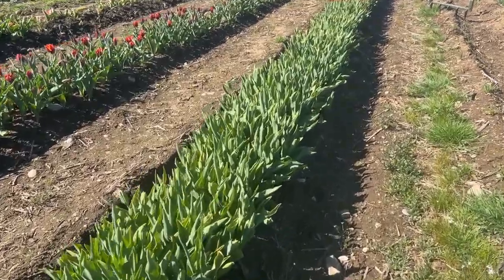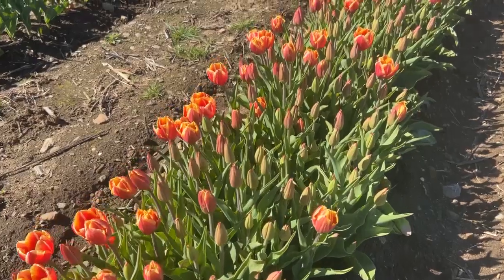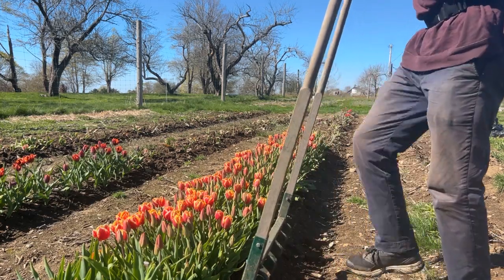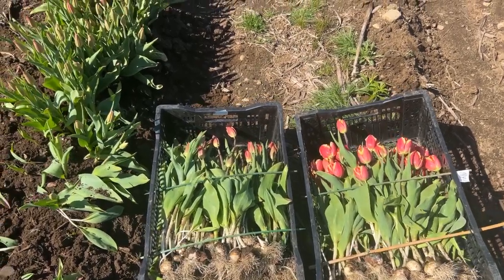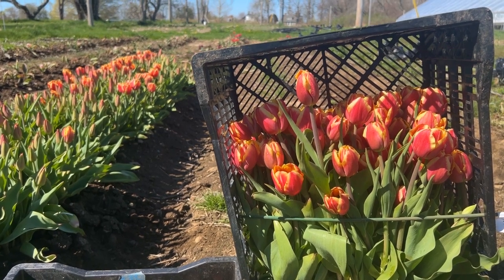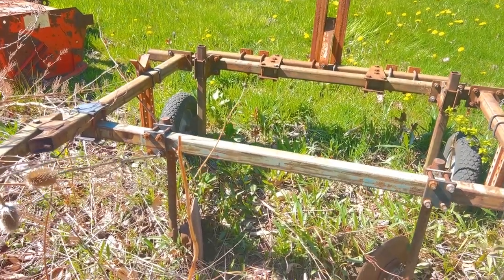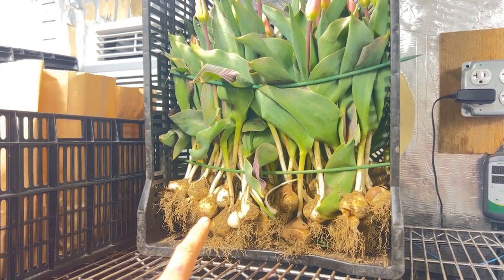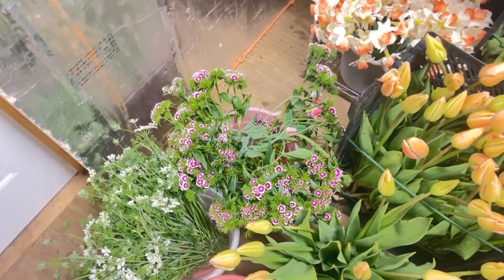Tulips an Early Season Staple : Growing, Harvesting, and Storing Tips from Our Farm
🌷 Welcome to our farm! In this educational walkabout video, we take you on a beautiful journey through our tulip fields. Join us as we explore the vibrant world of tulips and share insights into how we grow these stunning flowers, why they are an essential early-season bloom for our farm, and the best practices for harvesting and storing them.

📋 In This Video:
1. Tulip Varieties: Check out some of the different types of tulips we cultivate.
2. Importance of Tulips for Our Farm: Discover why tulips are crucial to our farm's early season and how they set the tone for the rest of the growing year.
3. Harvesting Tips: Get insider tips on the best time to harvest tulips and the tools we use to ensure we pick them at their peak.
4. Storage Techniques: Find out how we store tulips to maintain their freshness and beauty until they reach your home.

Your support is what allows us to keep making these videos.
Follow FRESH PICKINS FARM | Suivez FRESH PICKINS FARM